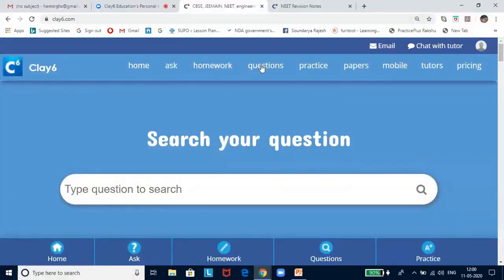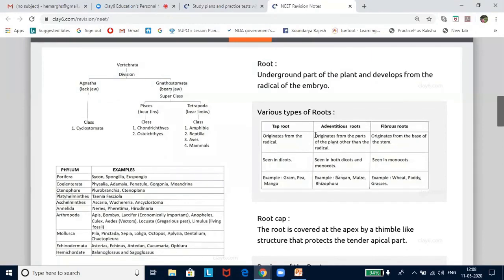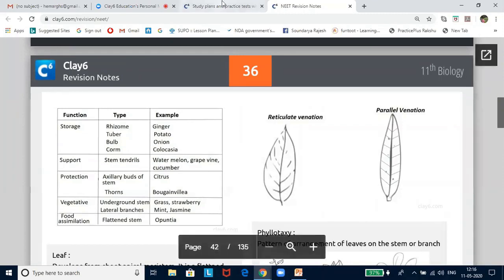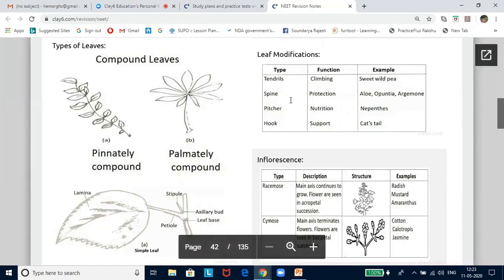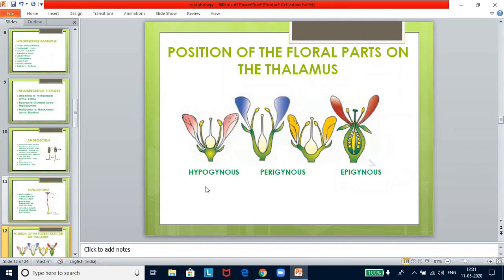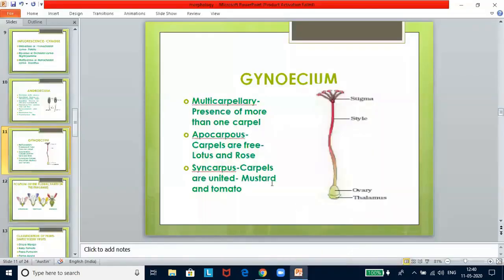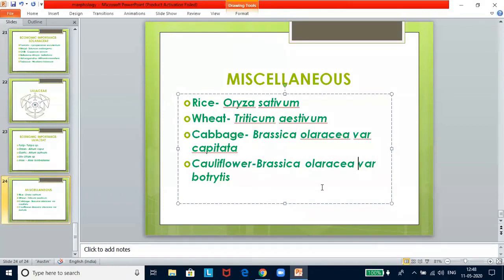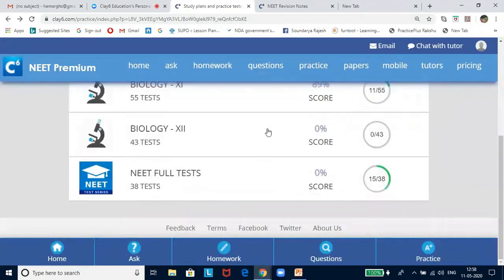NEET - Biology - Morphology of Flowering Plants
This video is part of a crash course for the NEET exam. This covers Morphology of Flowering Plants chapter in Biology.